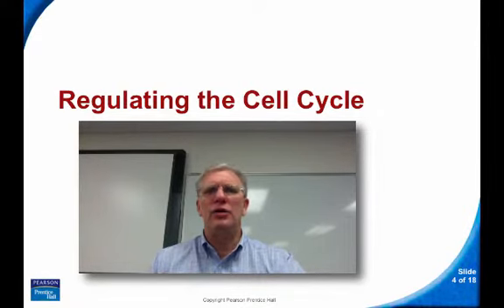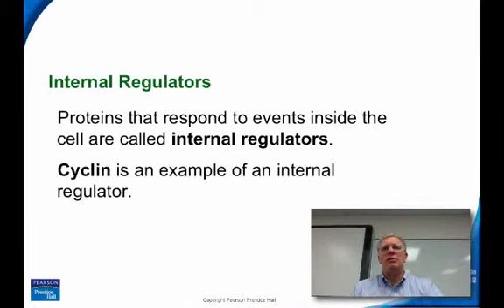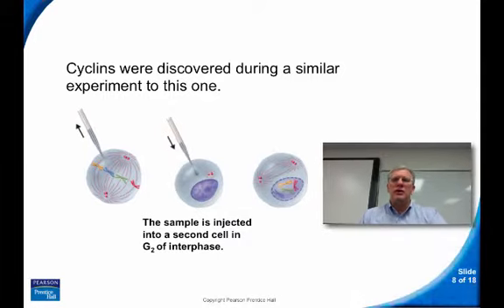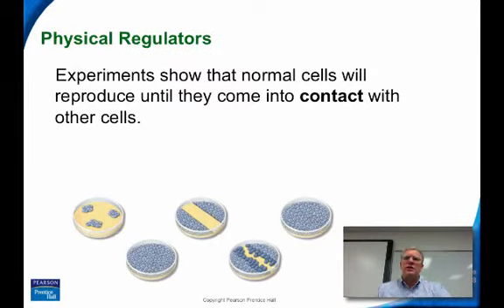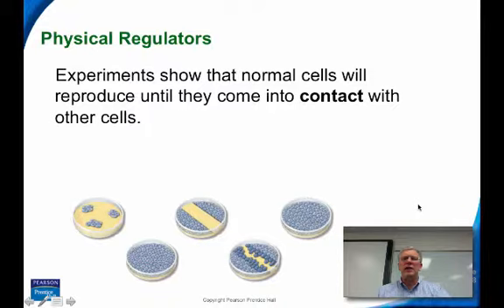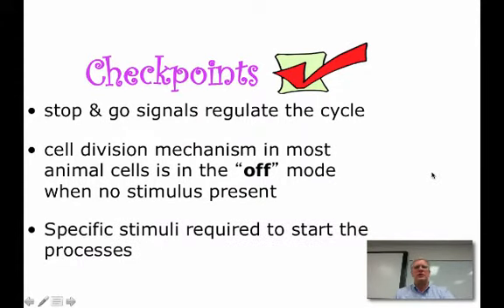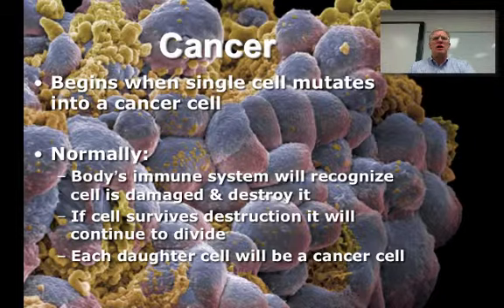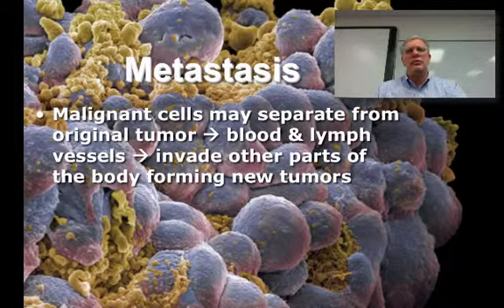Cell Cycle Regulation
Dr Phoenix discusses how the cell cycle is regulated and the impact of cells not responding properly to those signals.